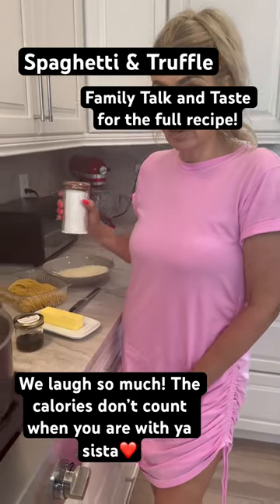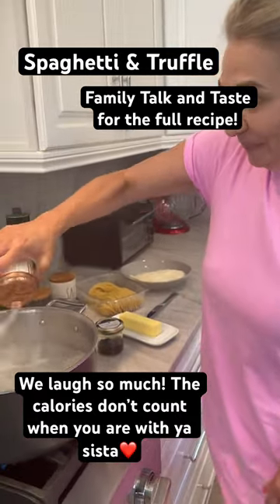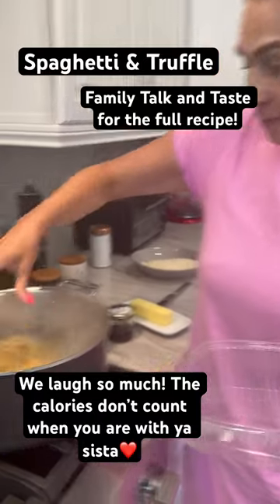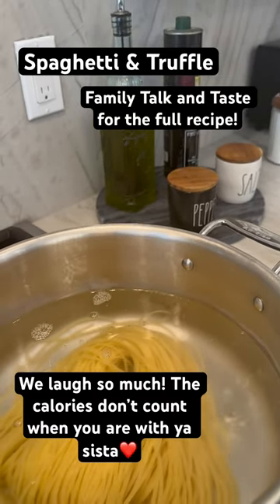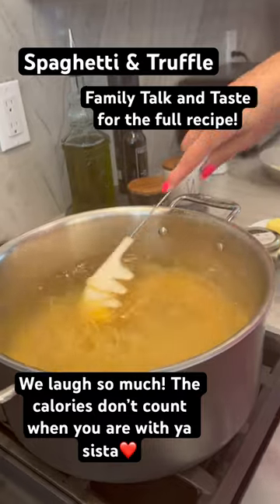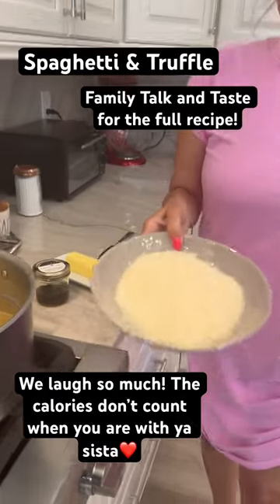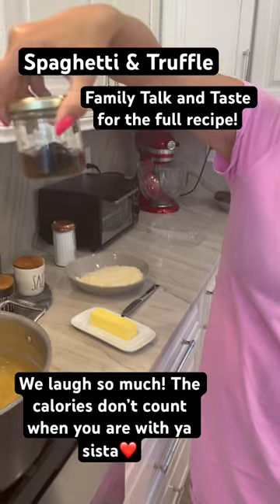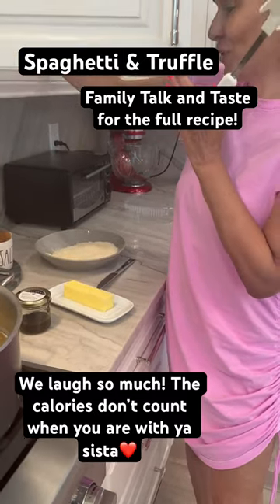Spaghetti w/ Truffle Butter and Fresh Parm ❤️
SISTA, SISTA ❤️ Summer time calls for the grill but why not some home made Truffle spaghetti, Steamed broccoli with garlic and olive oil, and Asian style grilled chicken?!? We just love how the potato trick works on the grill, you have to try it! Always a good time when you get to spend the day with family! So much going back and forth between our beach place and new house but my sisters being in the same town up north definitely makes the drive a whole lot better❤️ sometimes I go to @cakebosslisa4811 and sometimes I go to @cakebossmary , depends on who wants company 😂 Grace doesn’t cook so she joins us wherever we are when she can😂 since we all love to cook and learned how from a young age whenever we get together most of our time spent together is in the kitchen! From sitting around the kitchen island, to cooking holiday dinners and even playing cards at our kitchen table, It’s definitely the heart of our home❤️. So many memories were made in all of our kitchens and that’s why creating our new dream kitchen is important. Full video on our youtube channel, Family Talk and Taste!

tell us what’s your favorite sister moment with your sisters?

We have some great new content coming soon from my sisters Lisa & Mary and Mauro & I on our shared YouTube channel, Family Talk & Taste!

@ maddalenaandmauro  on instagram
@ cakebossmauro on tik-tok
@ Mauro & Maddalena Castano on Facebook
@ cakebossCastano on twitter
@ Family Talk and Taste on YouTube